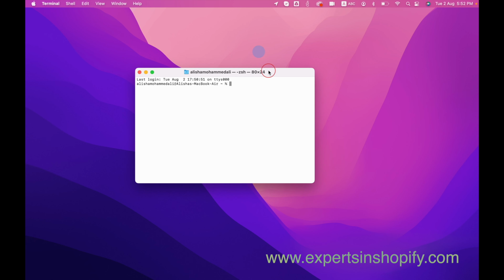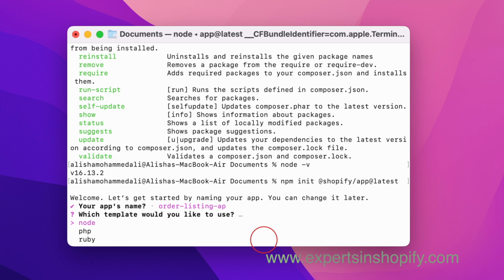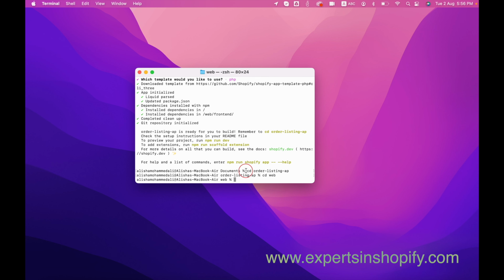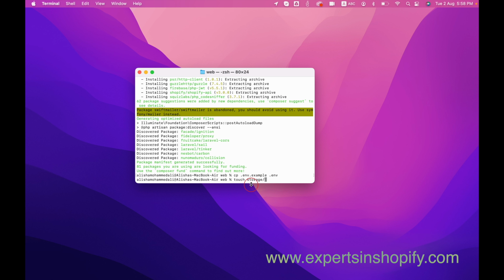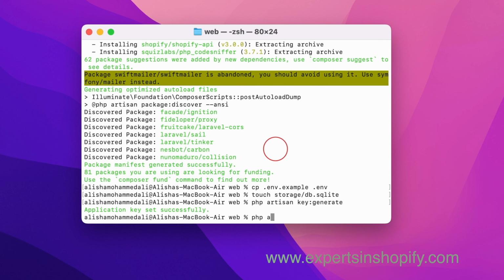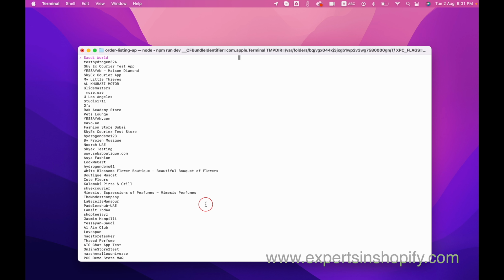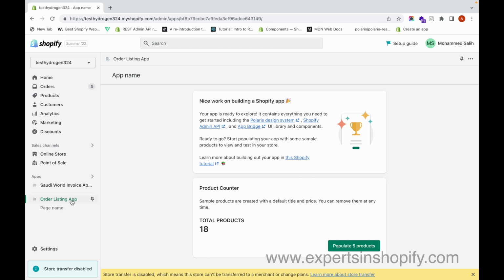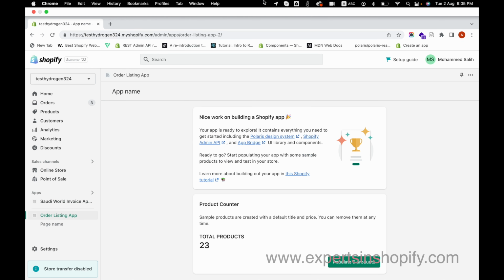Shopify App Development | Shopify App CLI 2022 [Create Custom Apps for Shopify] - Part 01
In this video we will explain you how to  install and setup Shopify CLI for developing a Shopify App. This tutorial explains on building Shopify Apps using Shopify CLI using PHP Laravel, which is the latest native release from Shopify.

You can build custom apps or public apps using this method.